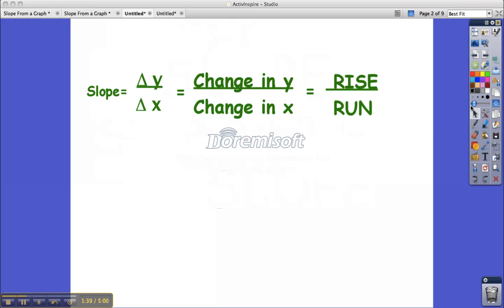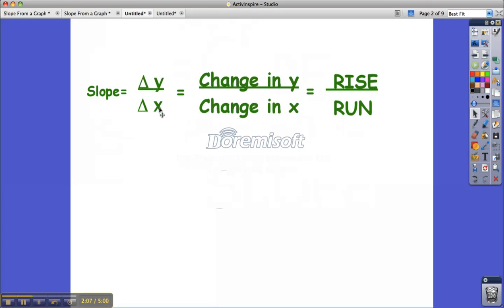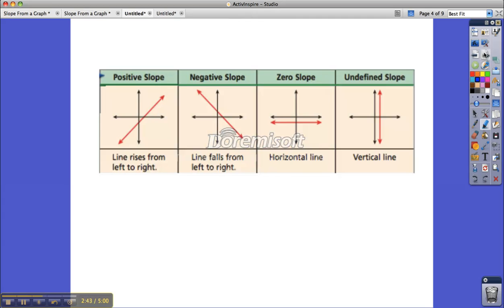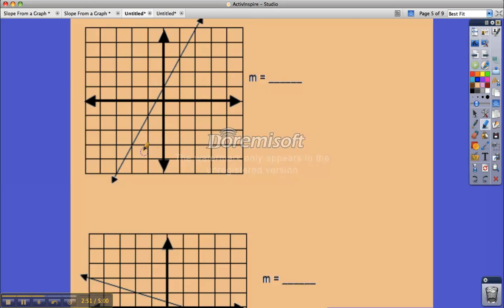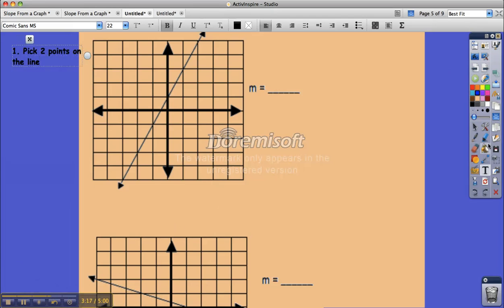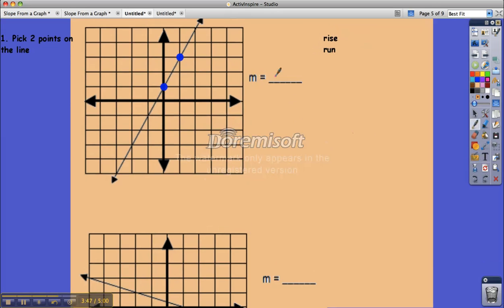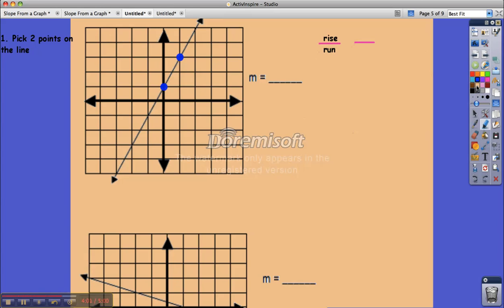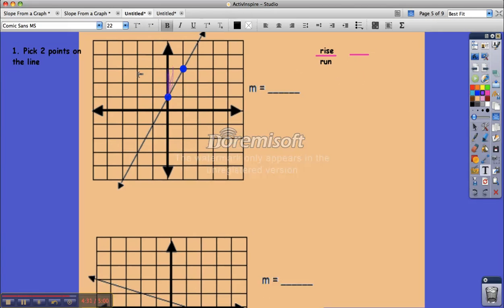slope graph 1